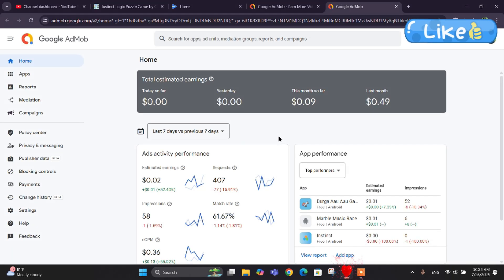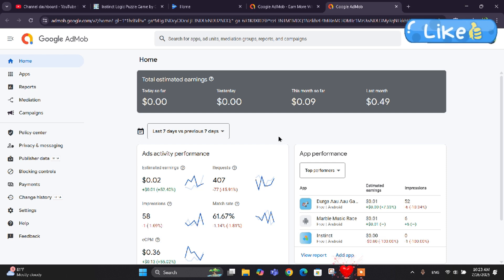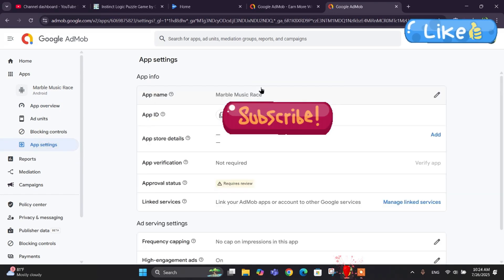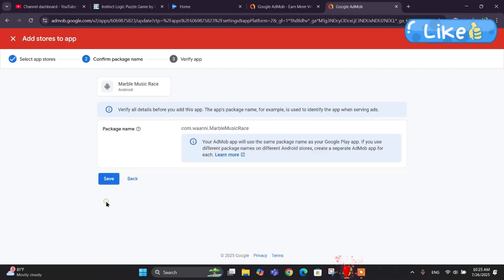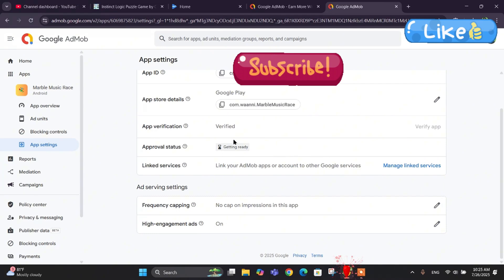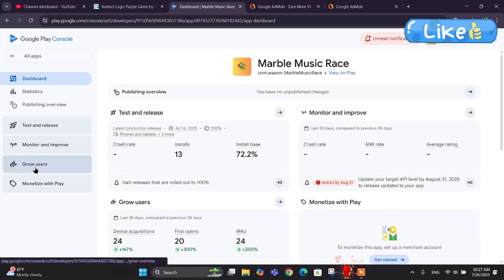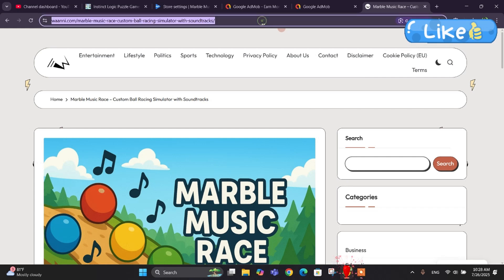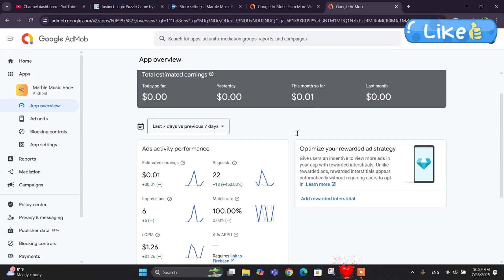Admob App Verification and Approval, Beginners always miss out and skip this part.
admob
android
playstore
mobile ad
google ads
google admob
admob verification
admob status
admob approval

Follow these steps for app approval and verification in admob so that you get no limit in showing apps.